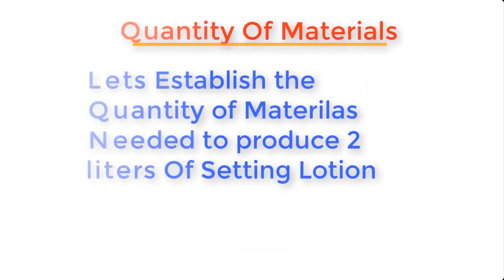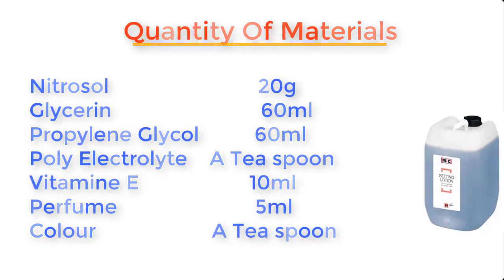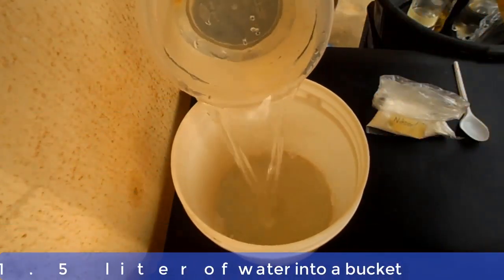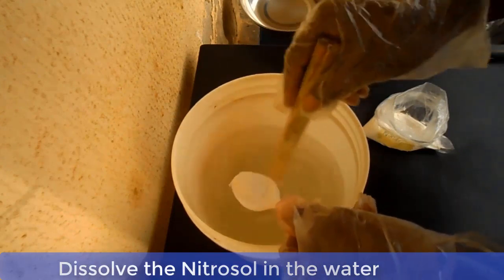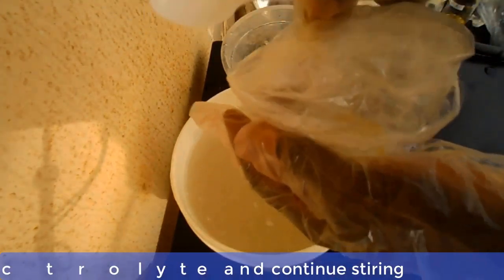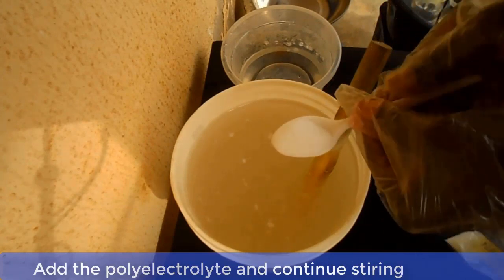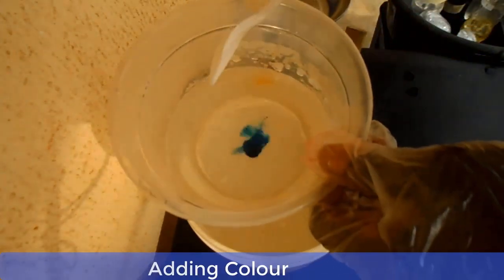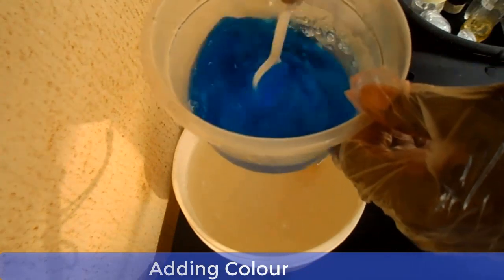How to Make Setting Lotion At Home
This video  will show you how to make setting lotion at home